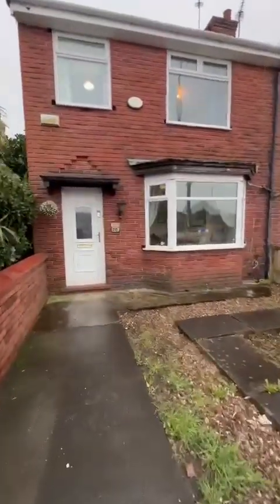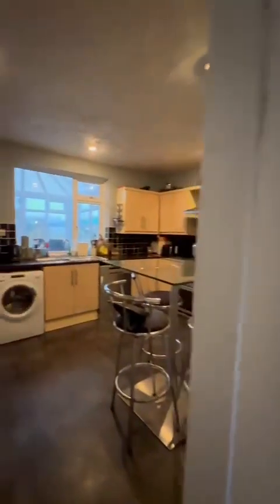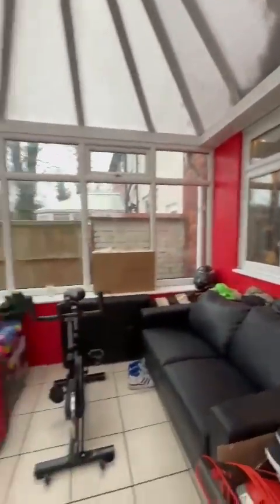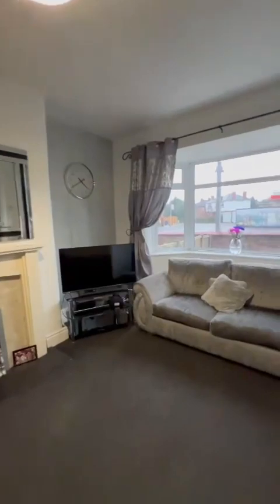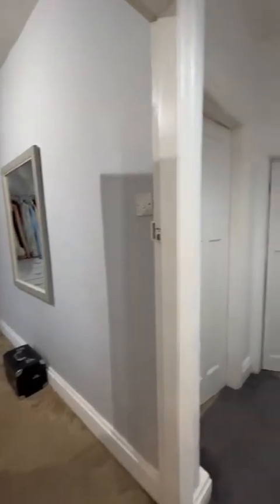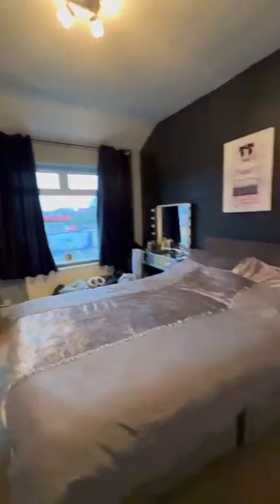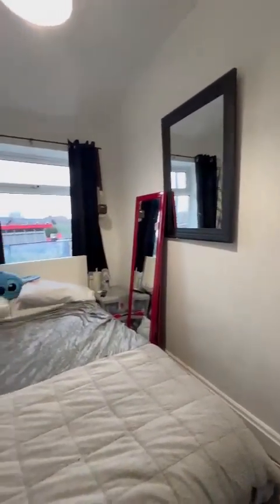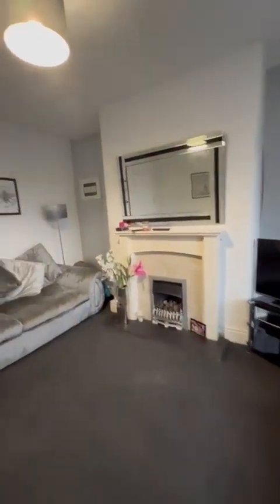Liverpool Road, Cadishead, M44 - Property Tour Video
Fantastic three bed end terrace in Cadishead with spacious interior and thoughtful layout. Bright lounge, airy conservatory, well-appointed kitchen/dining area. Three double bedrooms, family bathroom, partially boarded loft. Low maintenance front garden, private rear garden, off-road parking. Close to amenities and excellent transport links. Ideal fusion of convenience, functionality, and location. Perfect for comfortable living and easy commuting!